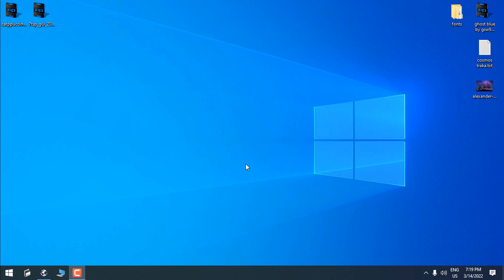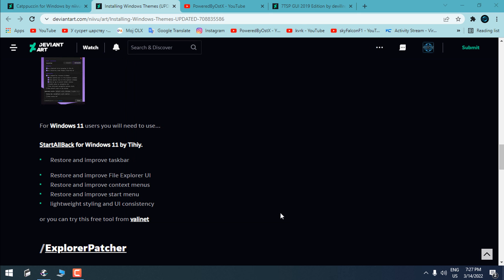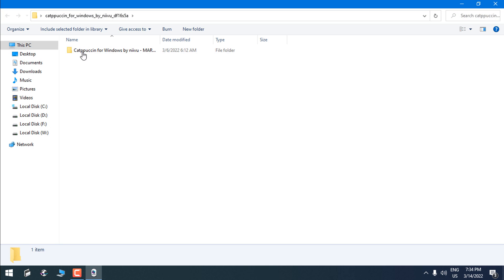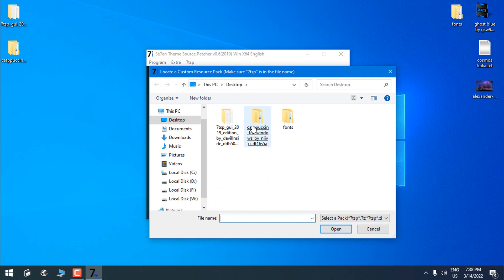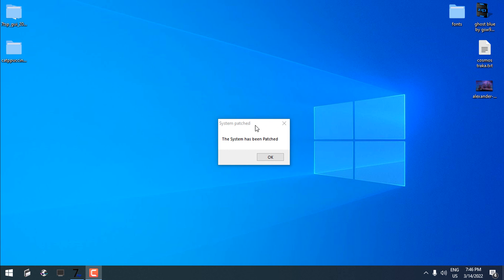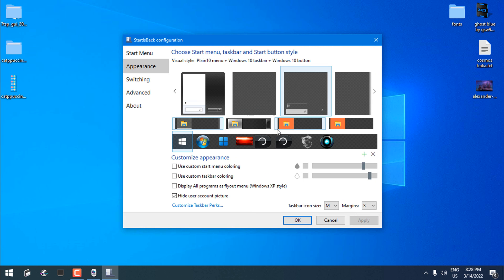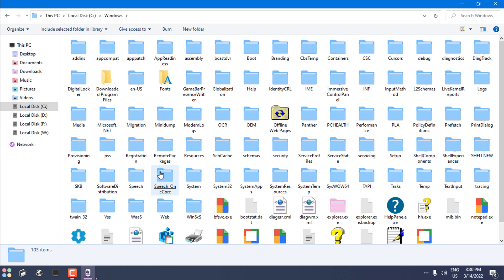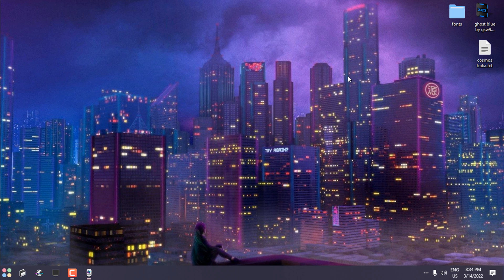Windows 10 theme: Custom theme with Icon pack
All done on Windows 10 20H2

READ: Tutorial for installing custom themes on Win10 and Win11

IMPORTANT TO READ!!!
To restore Icons to Windows default run the 7tsp app and choose option "restore" then choose first option in the app and hit the ok.
Apps used to customize Windows 10:
-UltraUxTheme Patcher
-OldNewExplorer
-StartisBack
-System transparency
-7tsp app